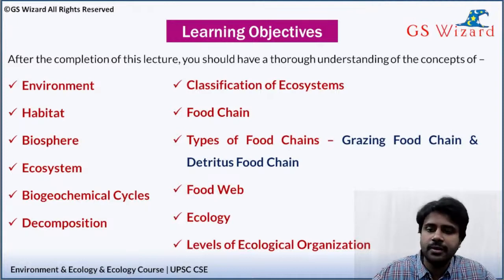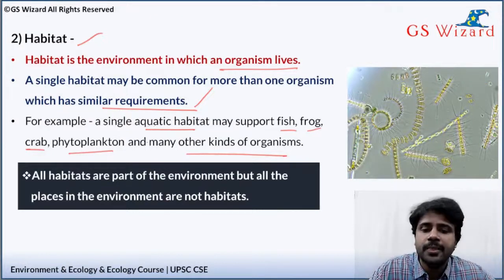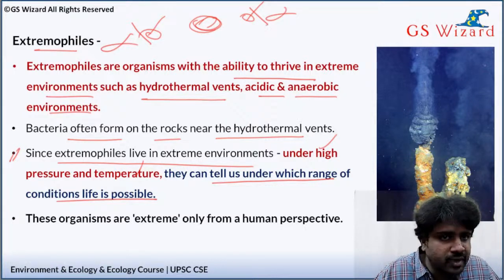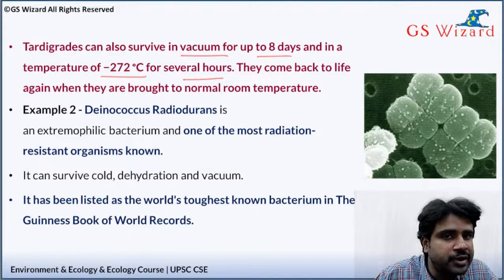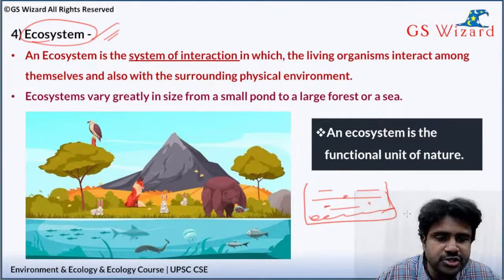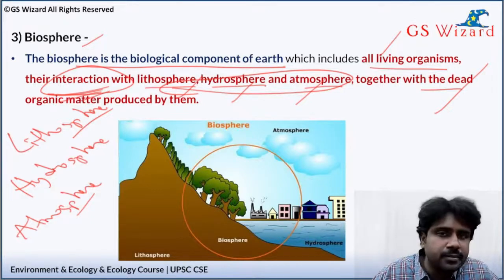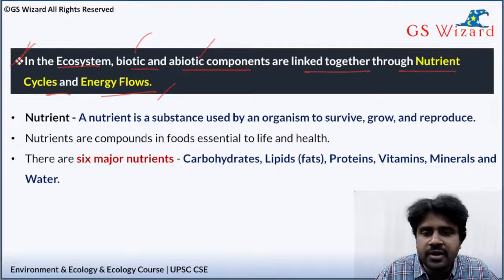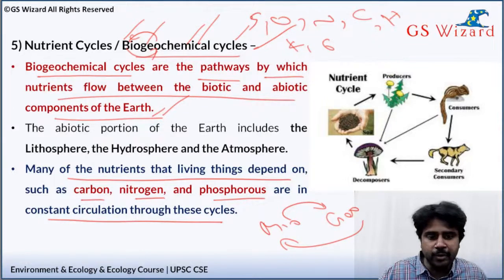Environment & Ecology | Chapter 1 | Lecture 1